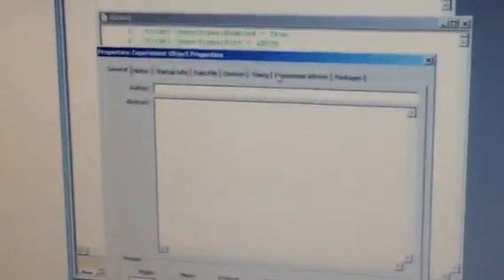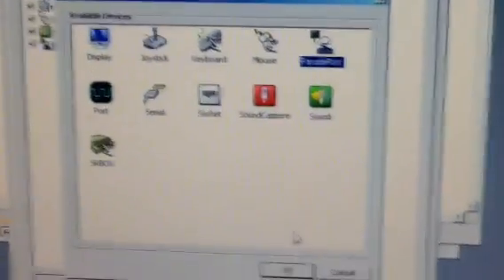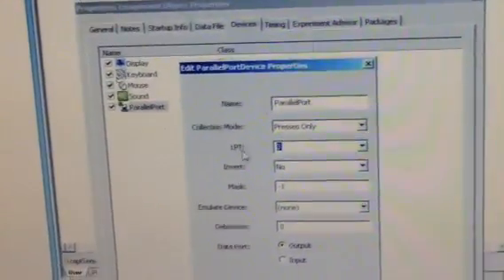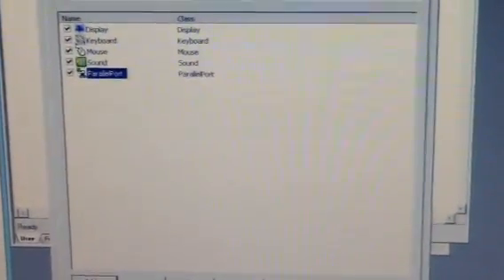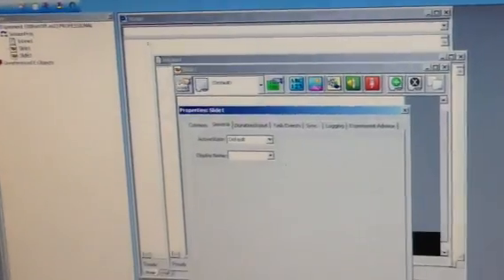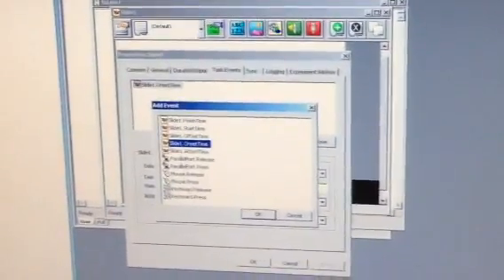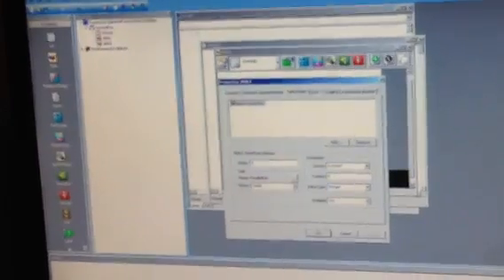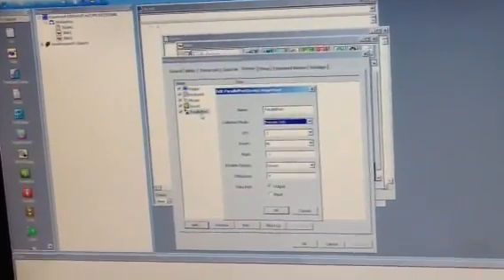How to eprime parallel port